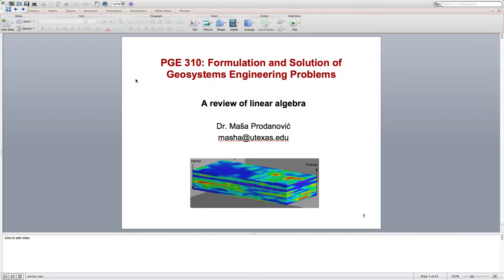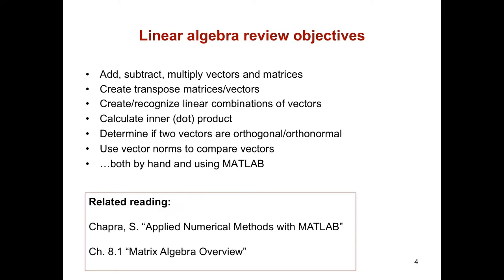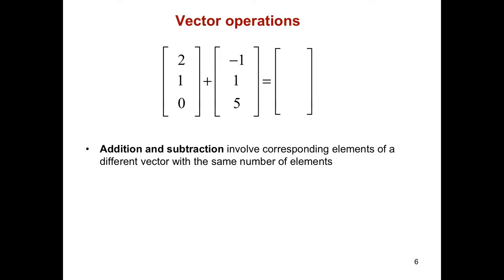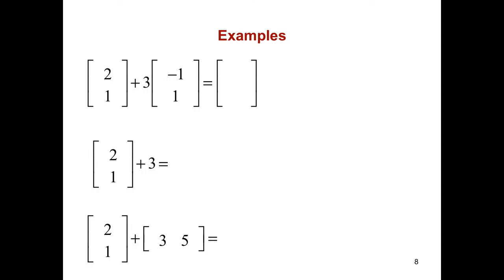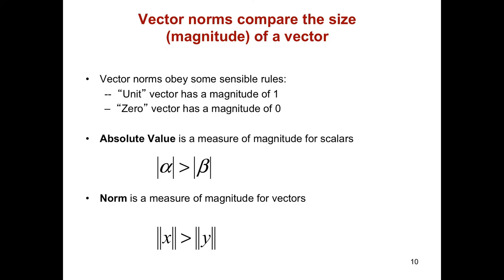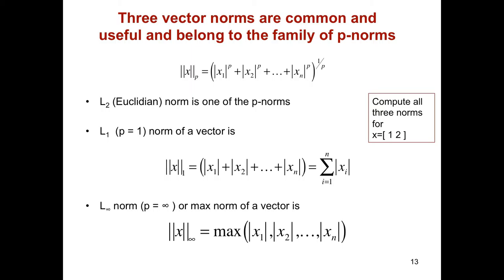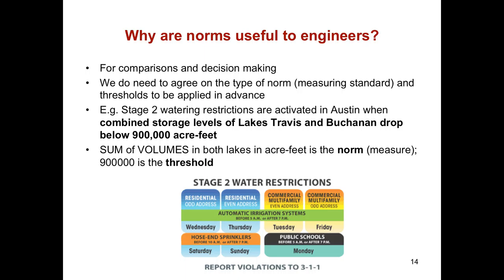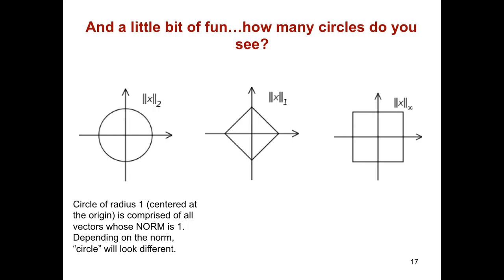PGE310 Lecture 1.2 LinearAlgebra-Vectors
Vectors and vector operations